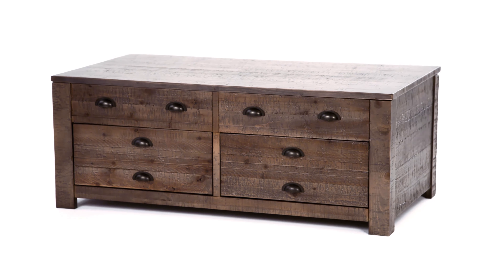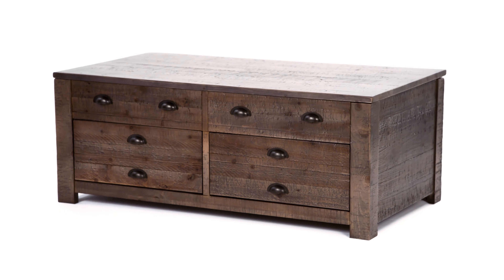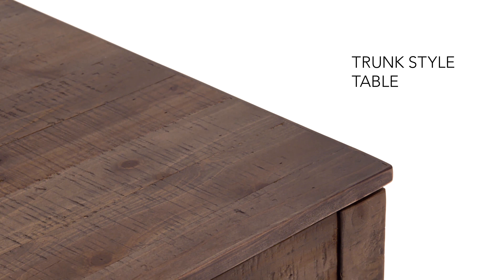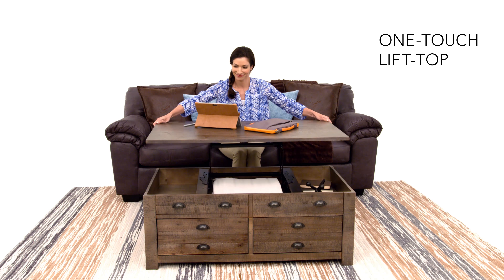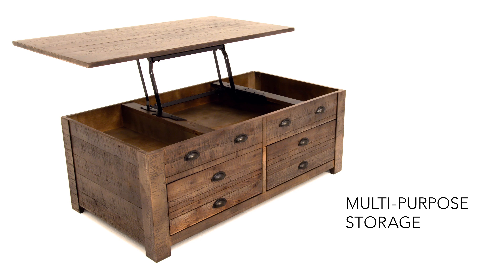PRODUCT VIDEO: KASHA LIFT-TOP COCKTAIL TABLE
With its apothecary-inspired details and weathered finish, our Kasha Lift-Top Table gives an eclectic vibe and old timey charm. Roomy drawers accommodate your storage needs, and the innovative lift top makes dining in front of the TV a breeze.